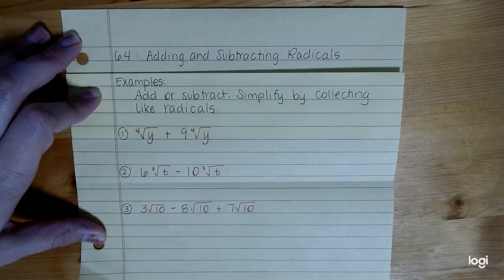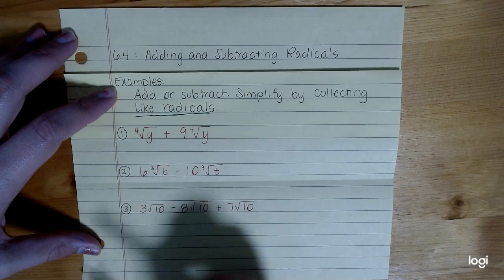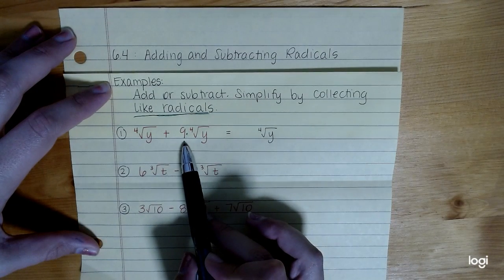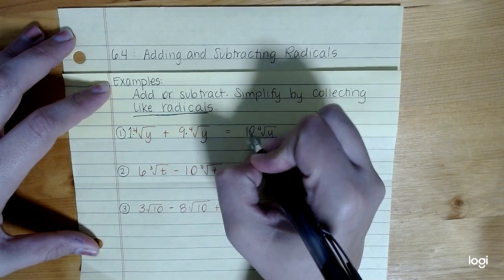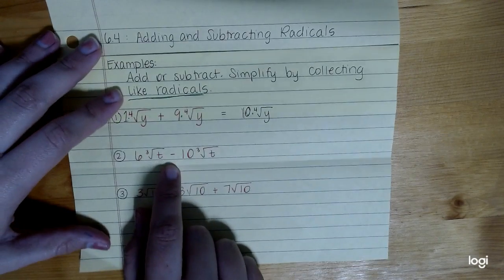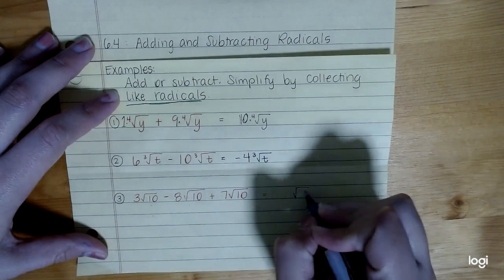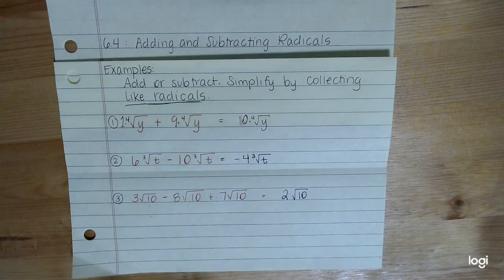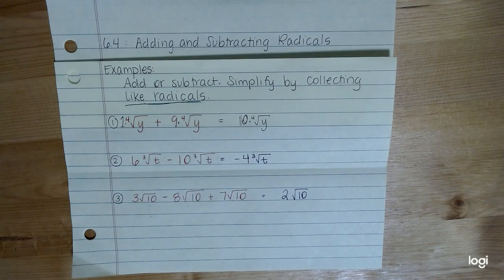6.4 - Adding and Subtracting Radicals: Examples